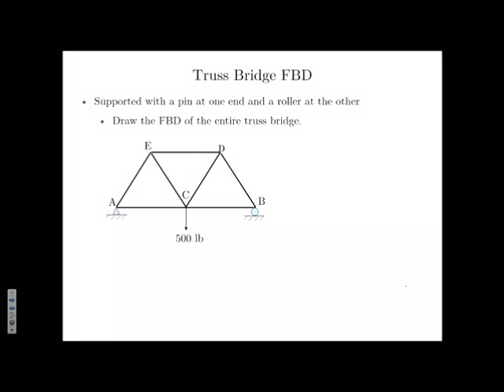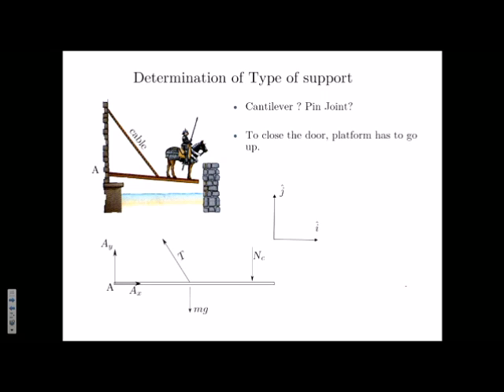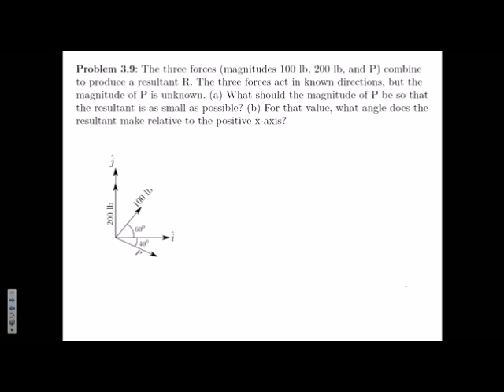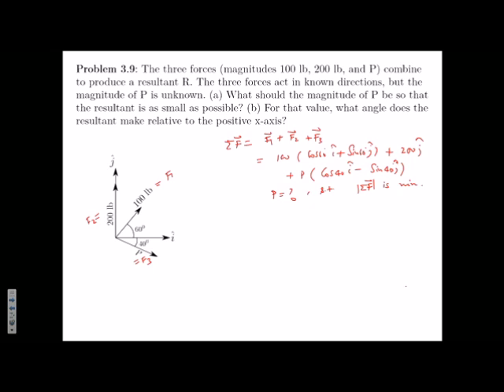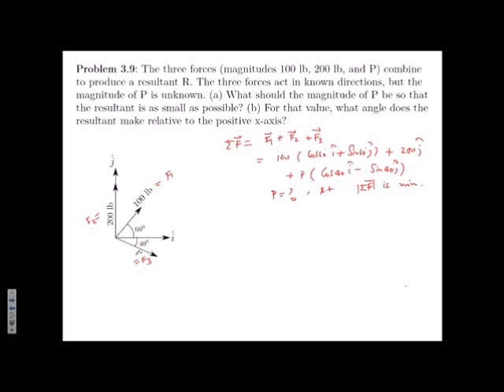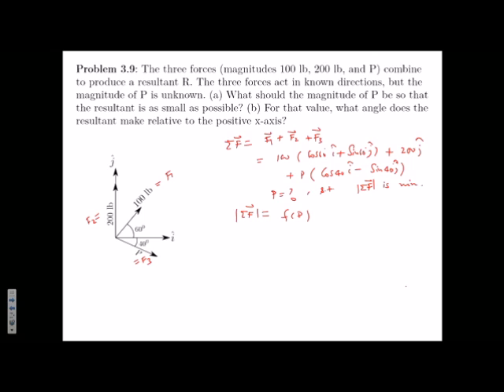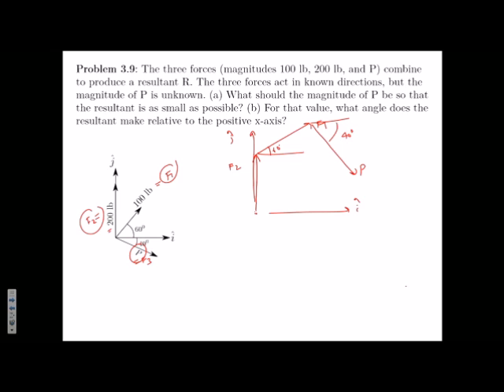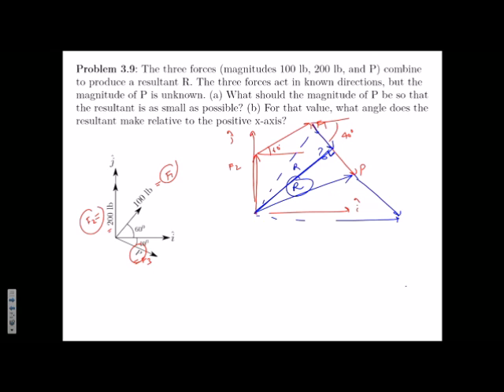4.13.2 Free Body Diagram Examples